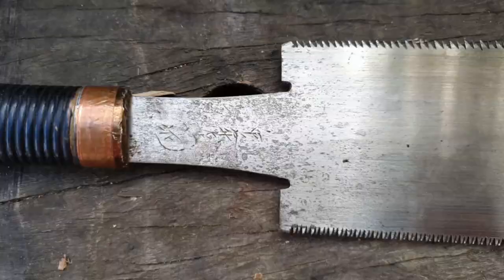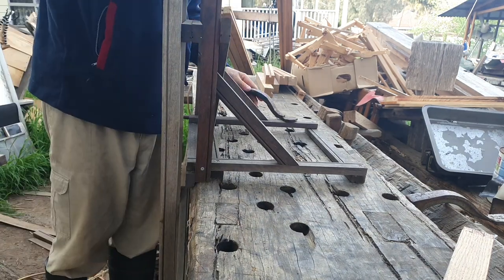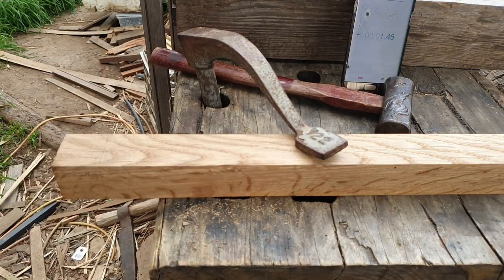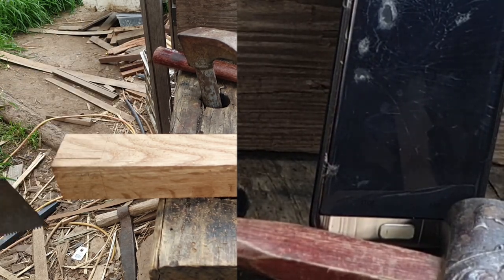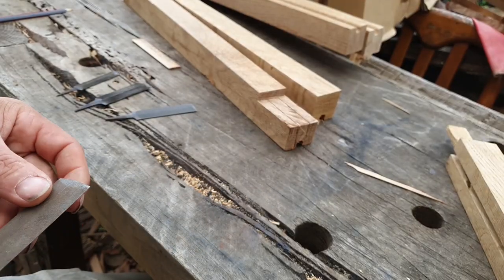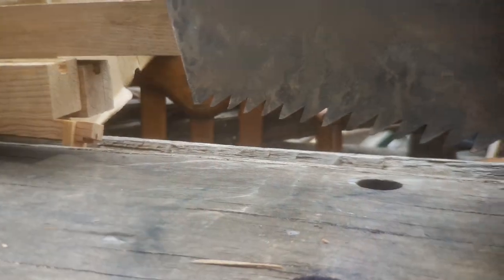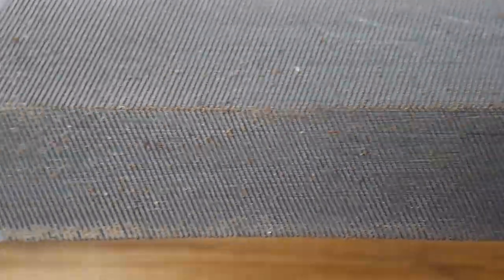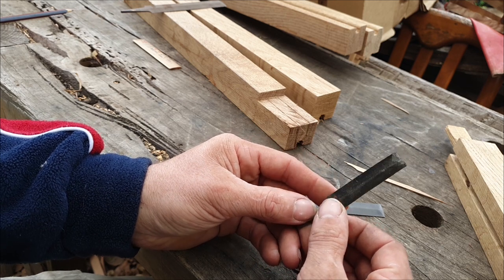Sharpening a Ryoba Saw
I'm currently making some woven wooden screens but during the process my saw went blunt. So in this video I show you that its not that hard to sharpen a fine 240mm ryoba.

𝗦𝘁𝘂𝗮𝗿𝘁 𝗖𝗵𝗶𝗴𝗻𝗲𝗹𝗹.